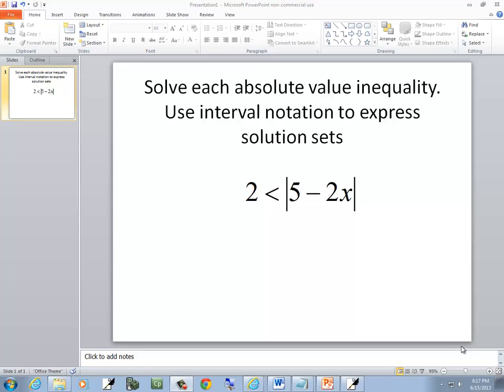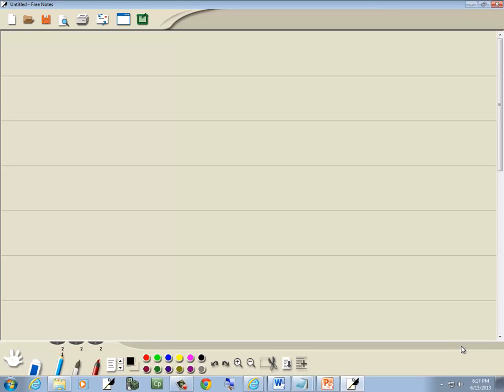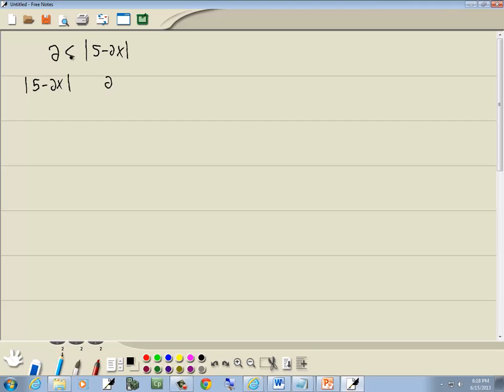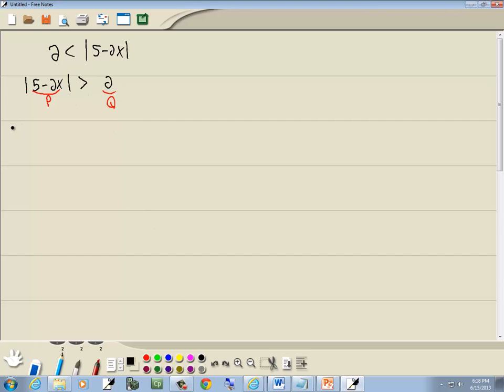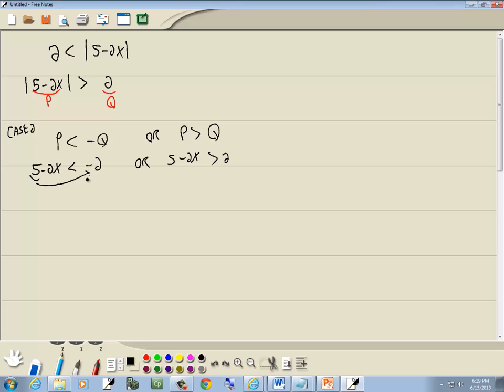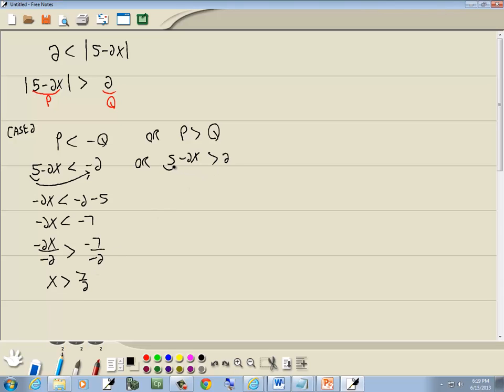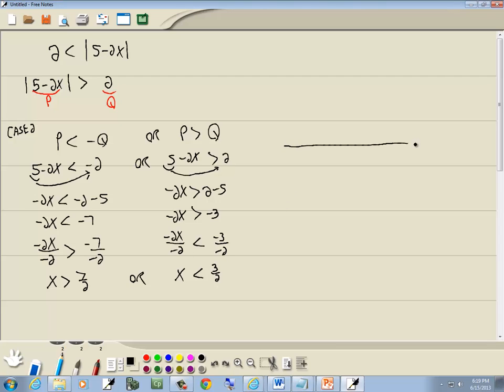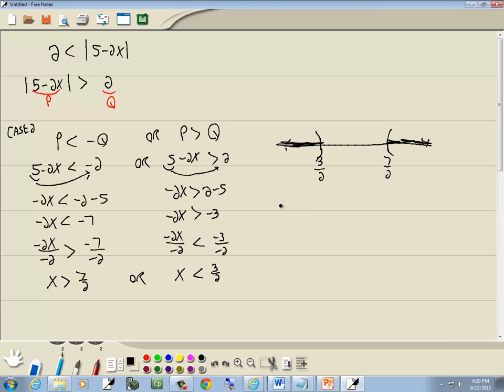College Algebra Homework - Absolute Value Inequalities - P0139115